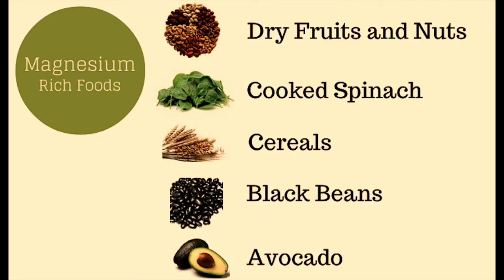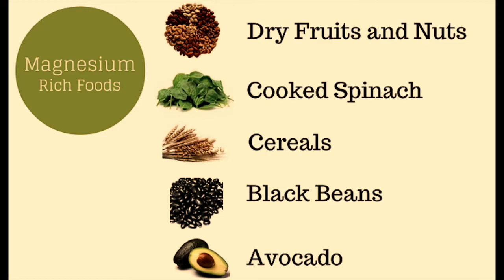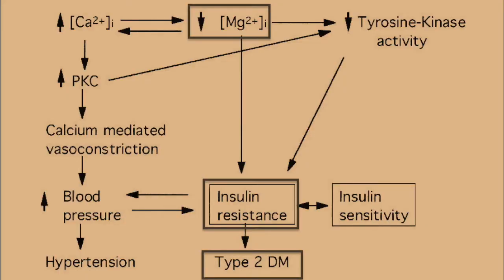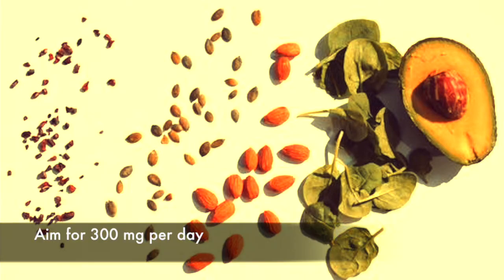Magnesium and Diabetes [Lowering Blood Sugar]